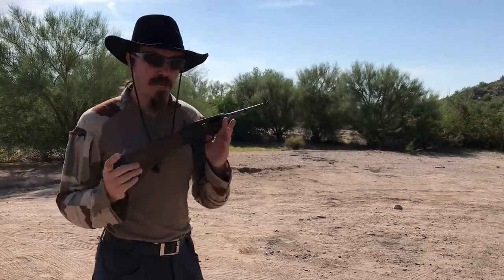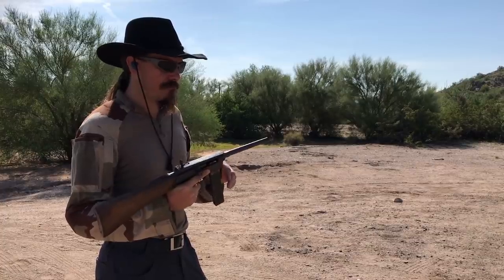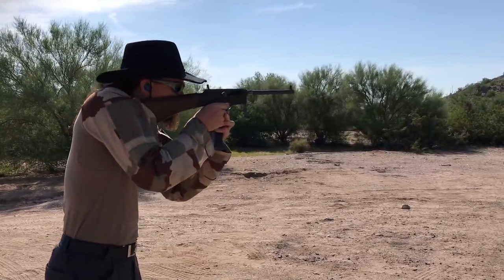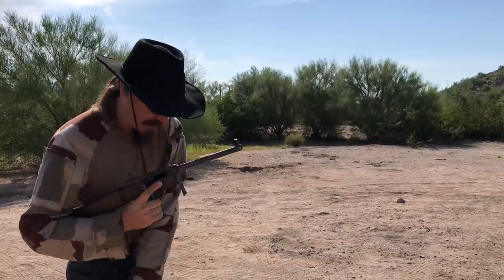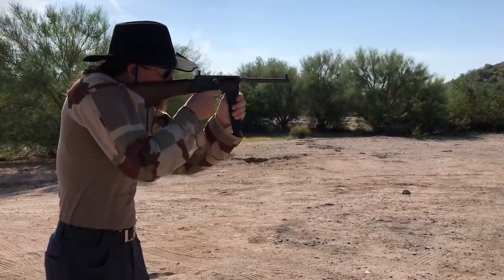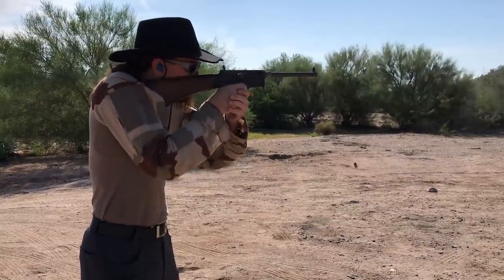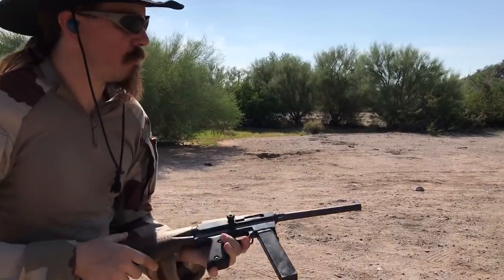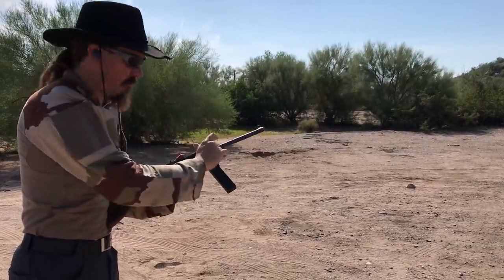Shooting the MAS-38 Submachine Gun: Second Try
Take 2! I have some ammunition loaded up for me by awesome viewer Cameron, and we're going to try it out in the MAS-38 submachine gun. This is loaded hot enough to properly cycle Mle 1935 pistols, unlike the ammunition available from Reed's and Buffalo Arms. However, it is a bit shorter than the original French loading, and I don't know if the length and bullet profile will properly cycle the MAS-38.